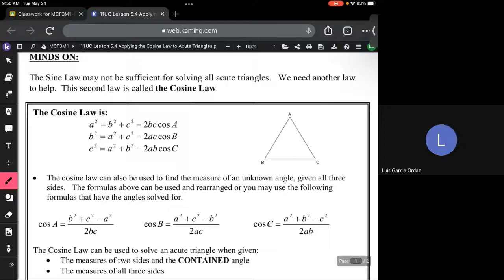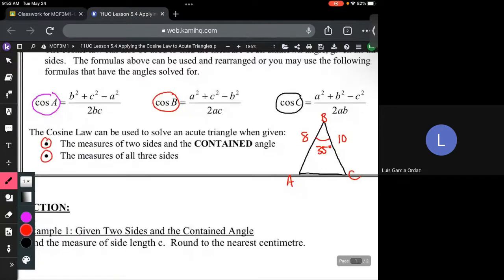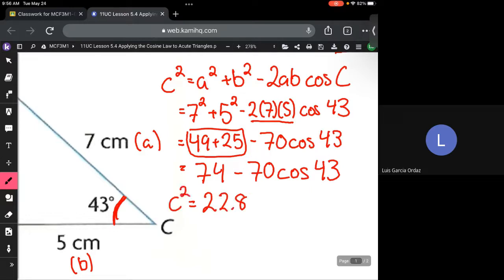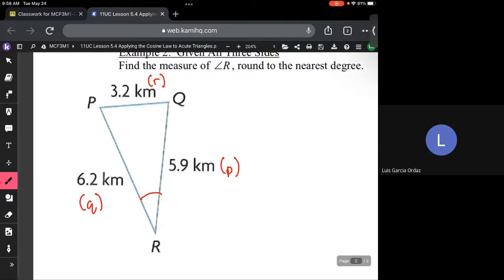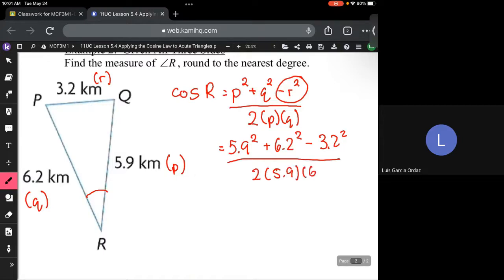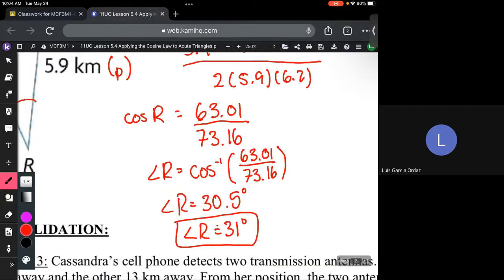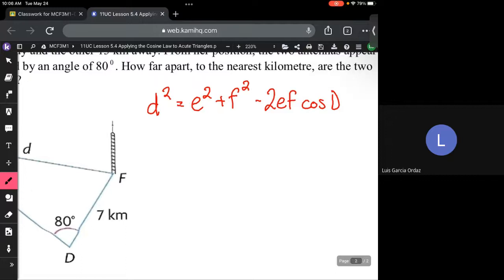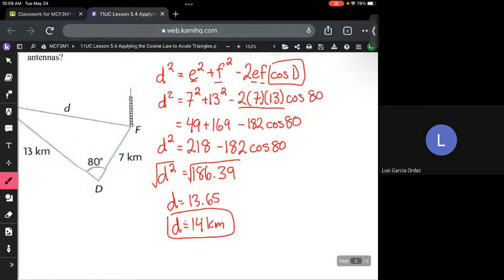Grade 11 U/C Math: Cosine Law